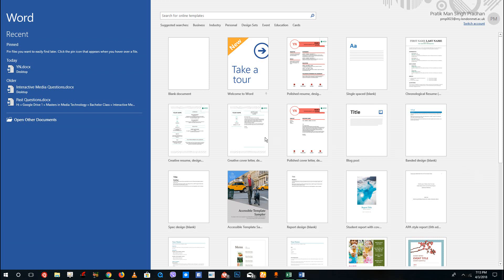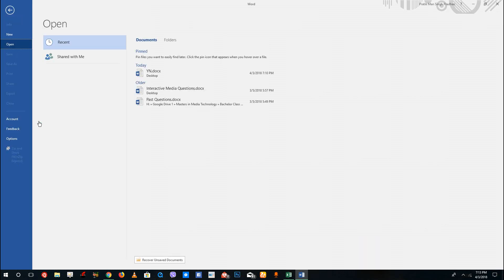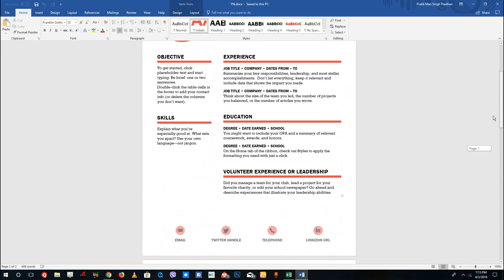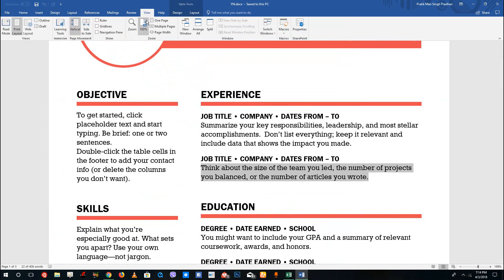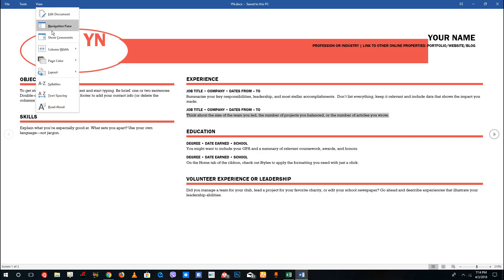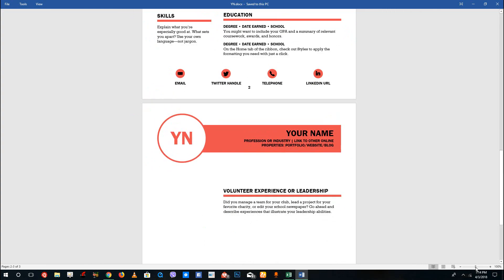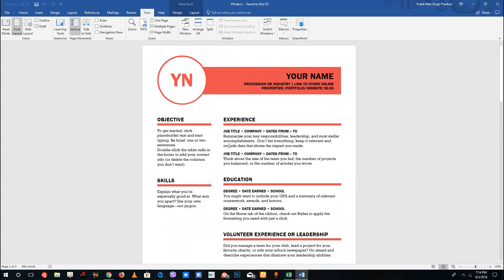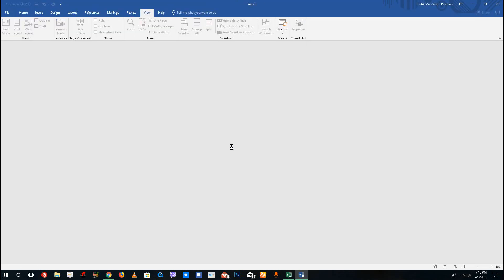MS Word Tutorial - Lesson 2 - Opening, Reading and Closing Documents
In this tutorial we will be discussing on Opening, Reading and Closing Documents inside of MS Word.